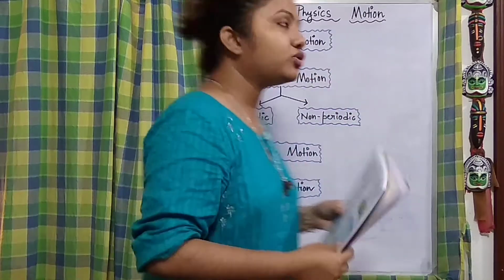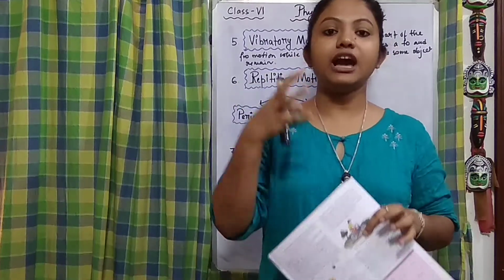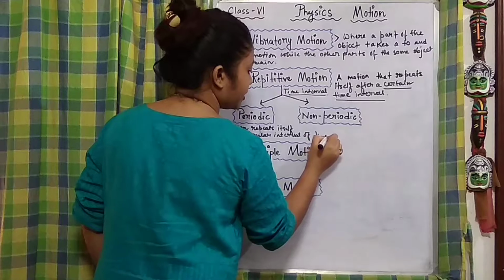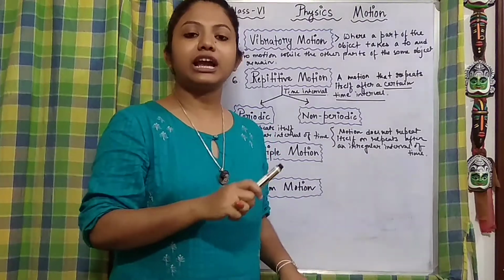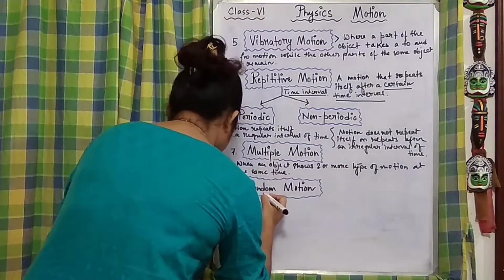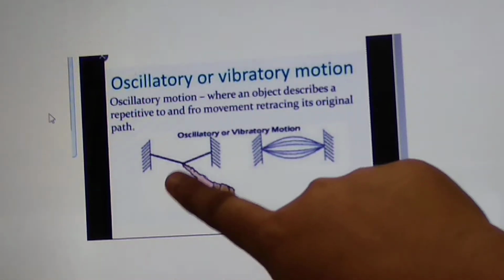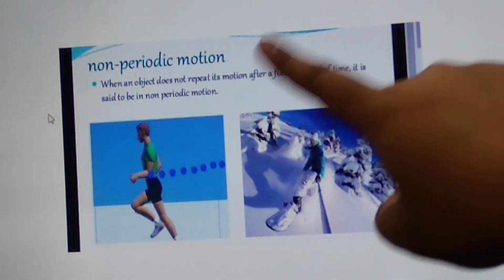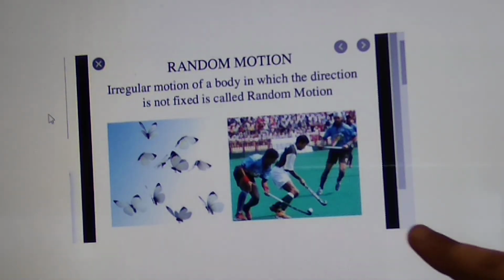STD-7, PHYSICS_(CH-2)_MOTION_(PART-3)